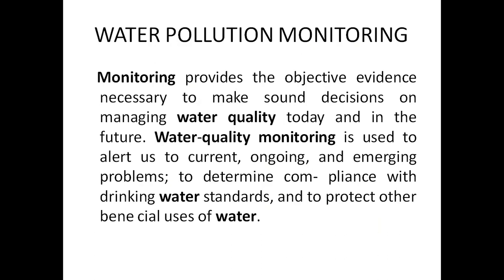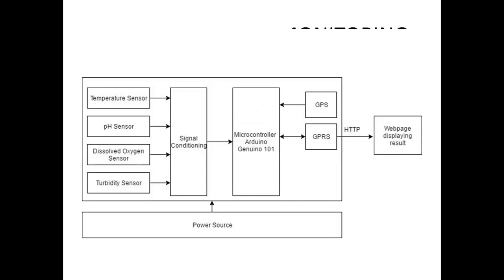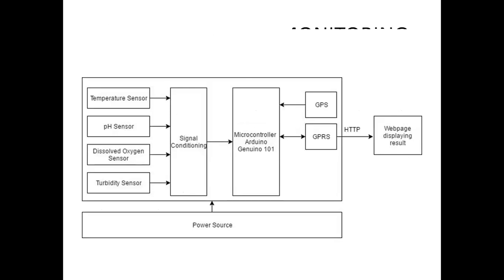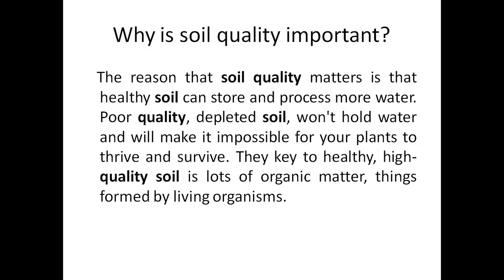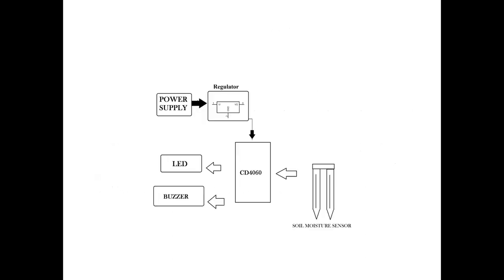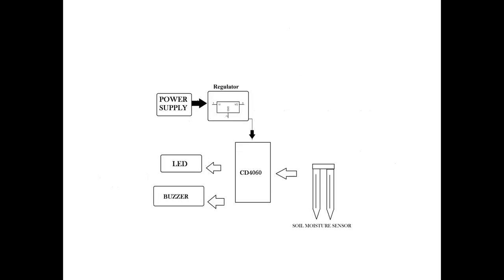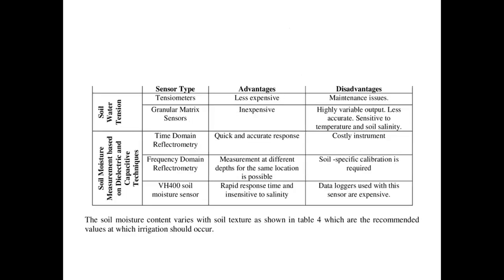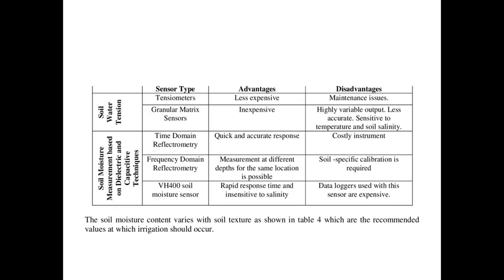SI UNIT-5 PART 9